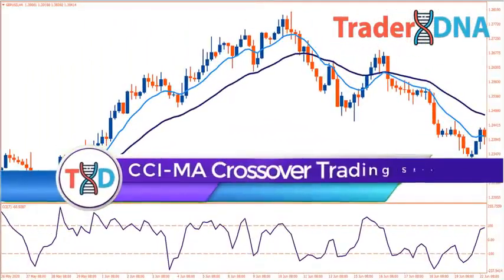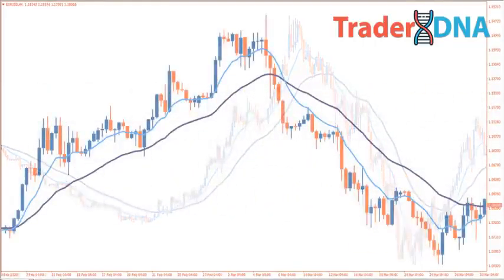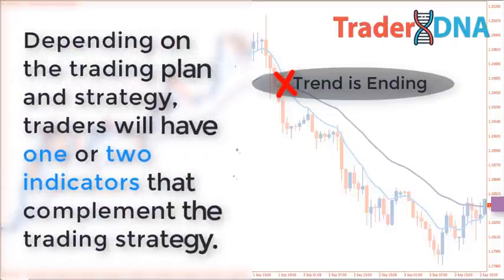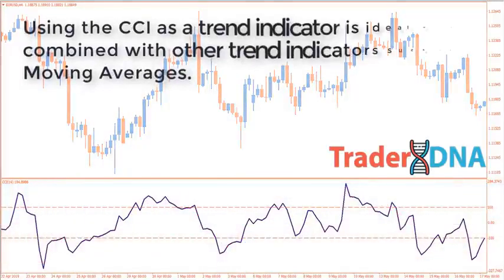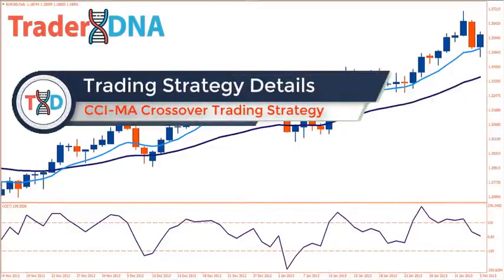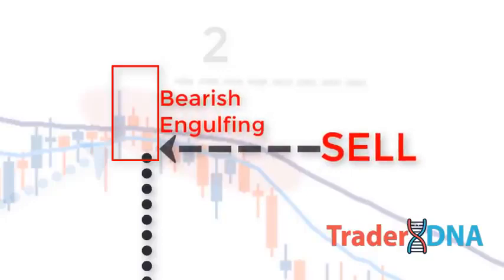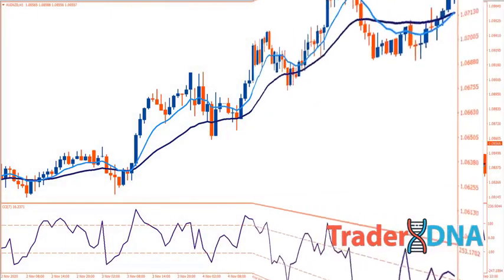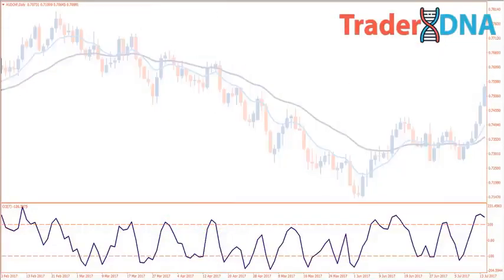CCI Indicator Strategy for Winning Trades Better than RSI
You can use any time frame but consider that amount of noise on lower time frames. Consider using 15 minute charts and above.

Using the cci as a trend indicator can help you to time your entries into a trend.

Instead of buying at the top or selling at the bottom, which usually happens with most traders, the CCI index can signal to you when the best time is to enter a trend.